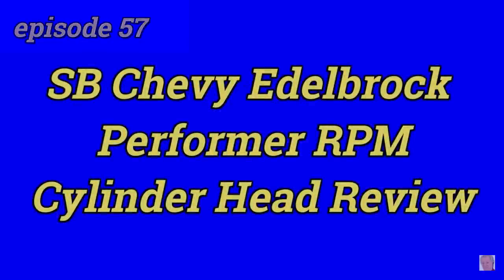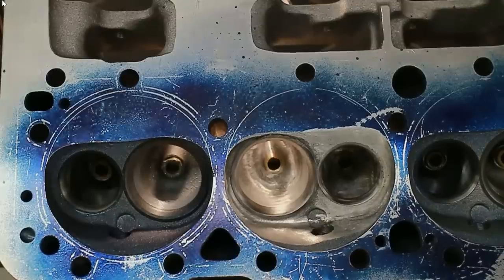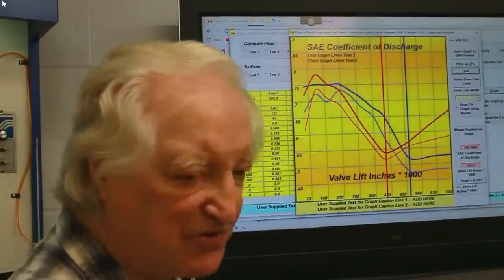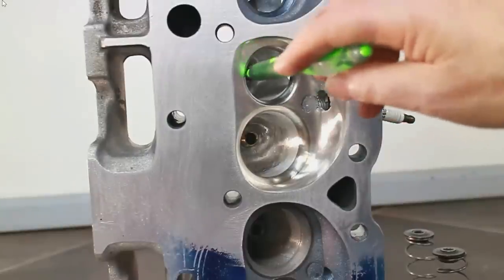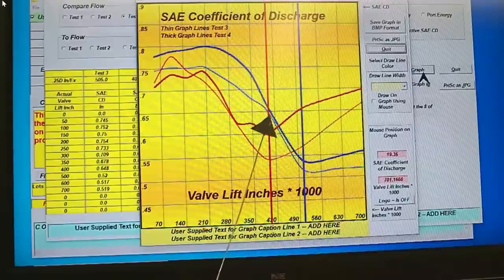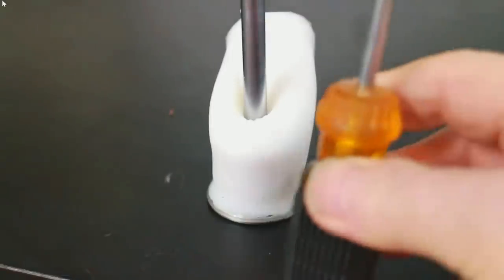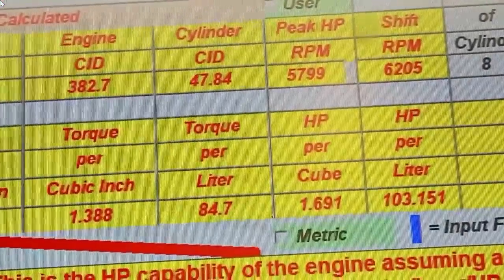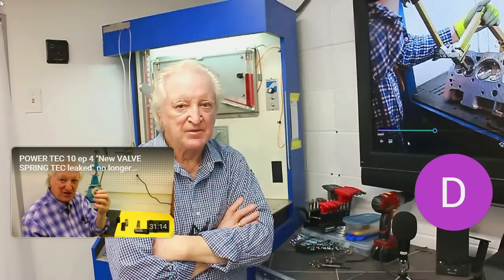Edelbrock Performer RPM heads - let's see if they are any good???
In this, episode 57 - part 2 of the Edelbrock Performer RPM cylinder head review, DV continues  the to simple but effective modifications to the ports. The mods shown  are all acompanied by not just flow figures but also flow effeciency, velocity, port energy improvements, swirl etc. far more data than is seen on any other porting video.